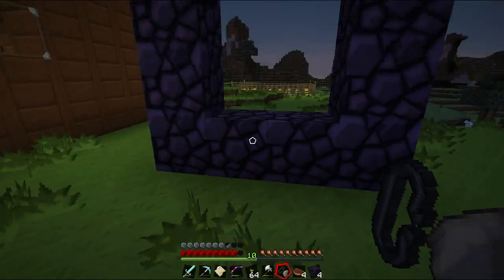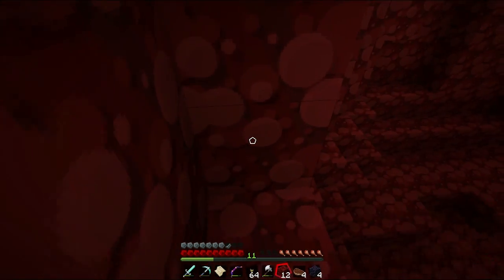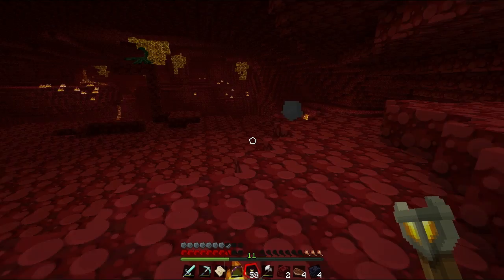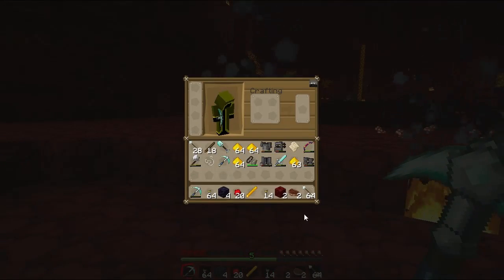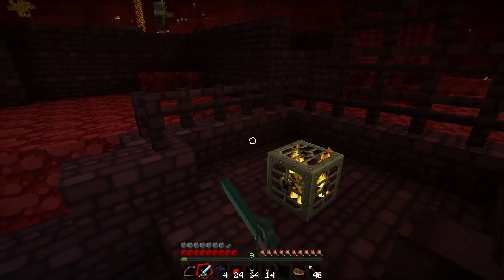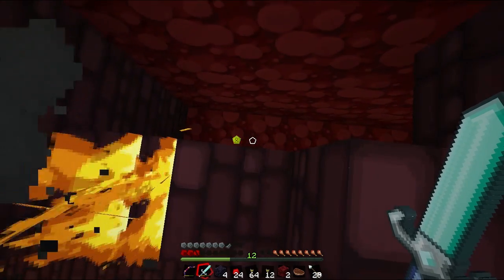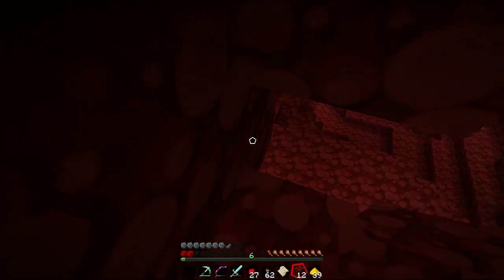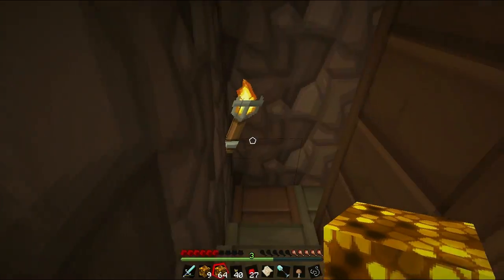Minecraft Survival Let's Play Ep. 11 "Exploring the Nether!"